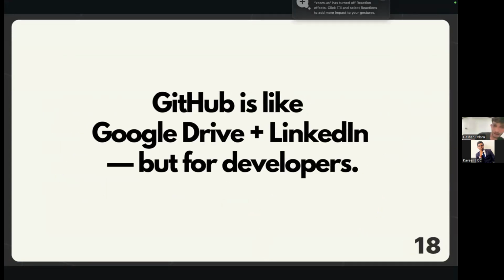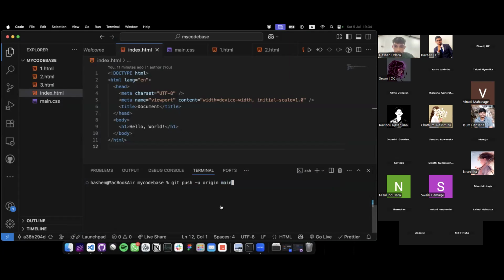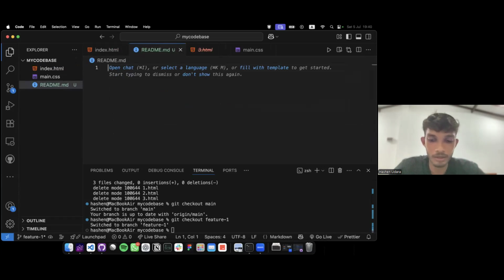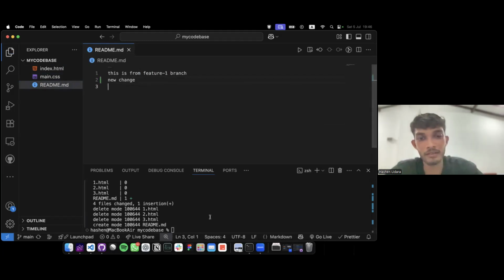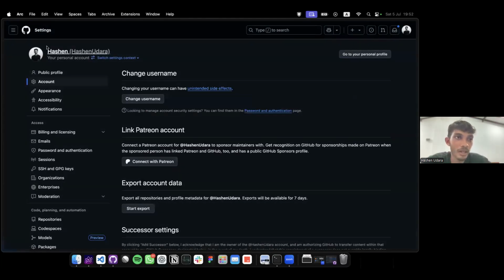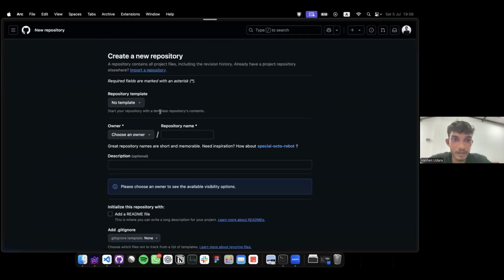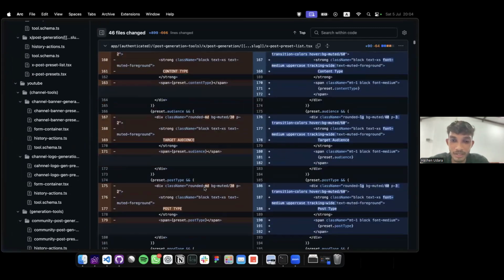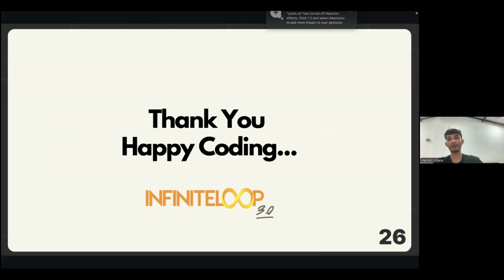InfiniteLoop 3.0 | Essentials to Git and Github by Hashen Udara | IEEESB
This is the Session 03 of InfiniteLoop3.0 workshop series. Git and Github from the scratch, From Installing, Creating an account , Repositories and many more for you to learn.